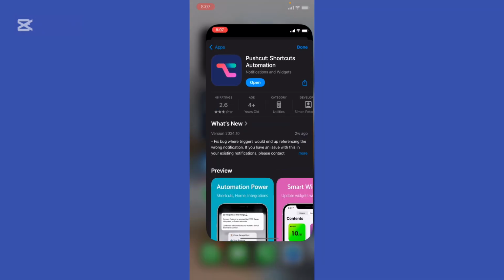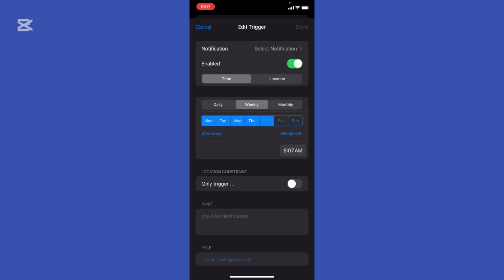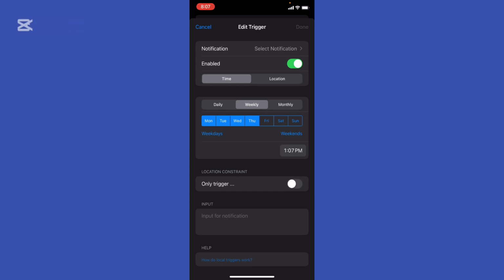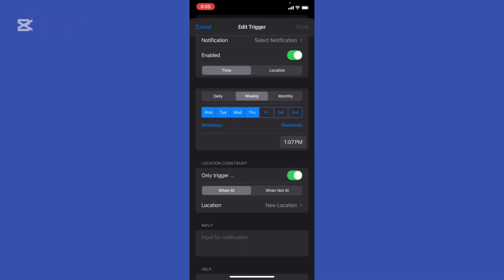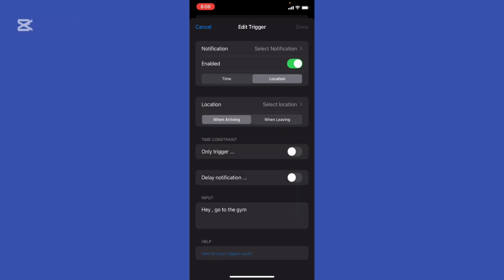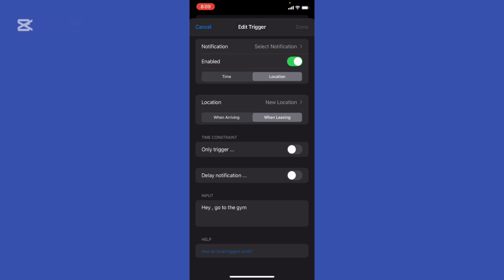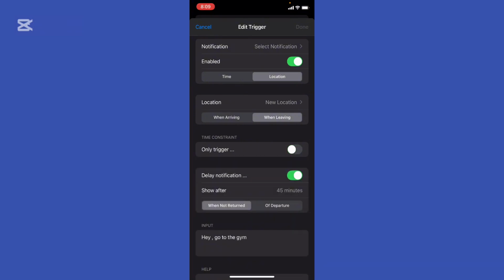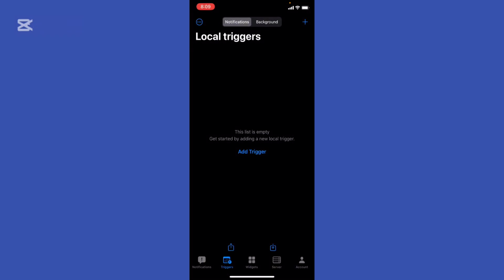How to create recurring reminders using pushcut (2024)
How to create recurring reminders using pushcut

Learn how to create recurring reminders using pushcut in this tutorial. Never forget an important task again with this simple and effective method!

Want to boost your productivity and stay on top of your tasks? Learn how to set reminders like a pro with Pushcut! In this video, we'll show you the best practices and tips to get the most out of Pushcut's reminder features. From customizing your reminders to integrating them with your daily routine, we've got you covered. Watch until the end to become a master of reminders and take your productivity to the next level!